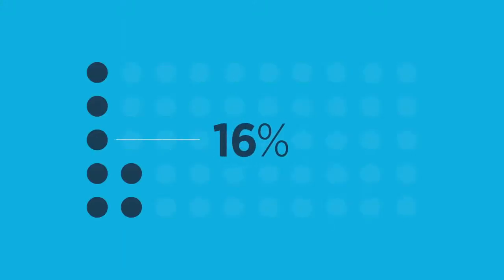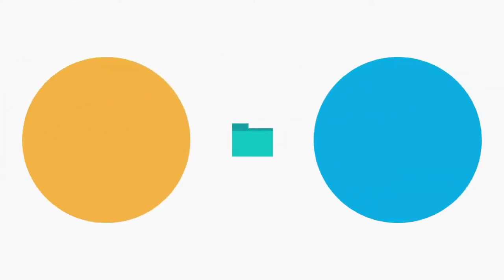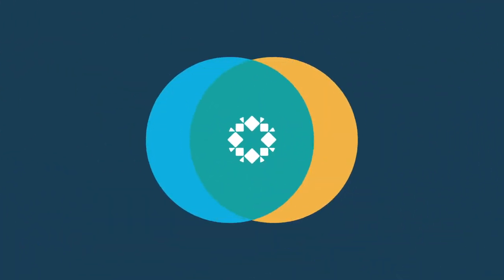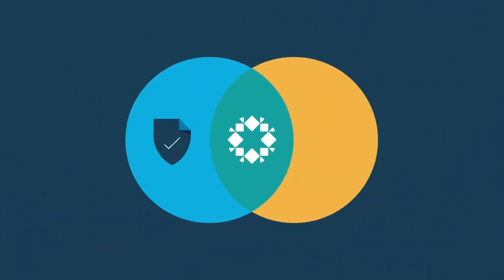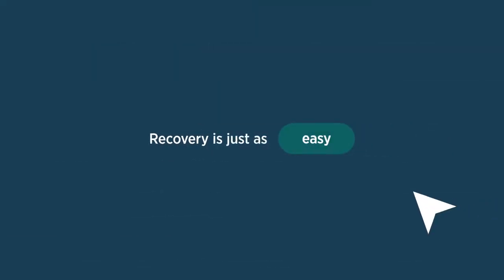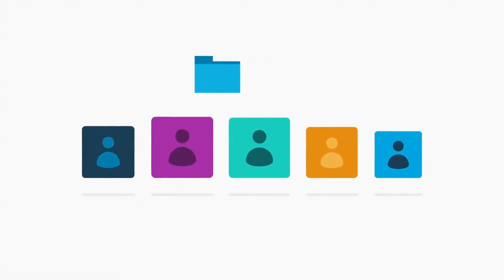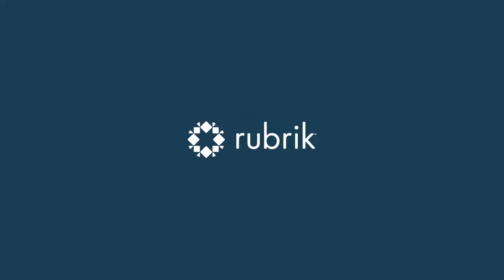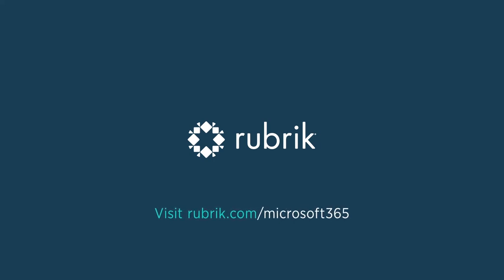Protecting and Managing Microsoft 365 Data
Microsoft 365 provides tools to assist with compliance, but they don’t provide native backup and recovery - they recommend customers backup their data with third-party applications.

Rubrik’s SaaS-based approach to data protection for Microsoft 365 ensures critical data is secured, easily discoverable, and always accessible. To learn more about bouncing back from data loss with rapid recovery from Microsoft 365,